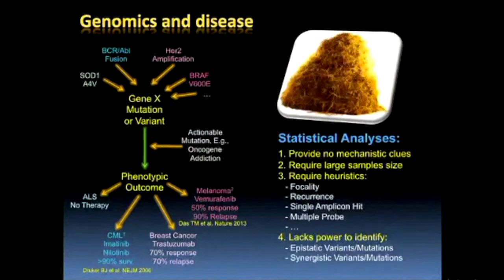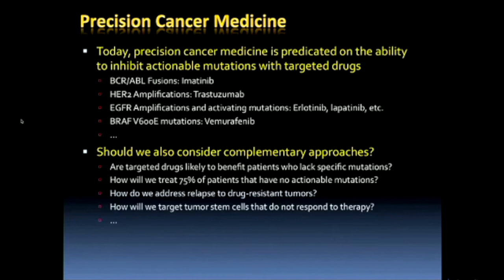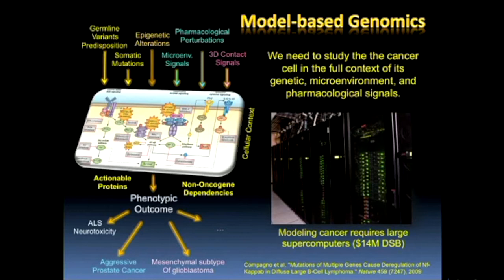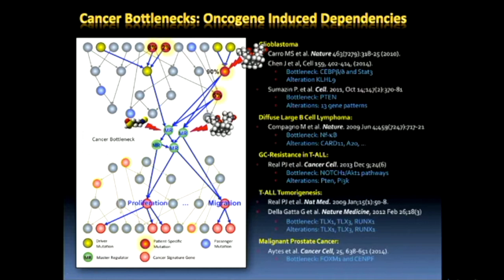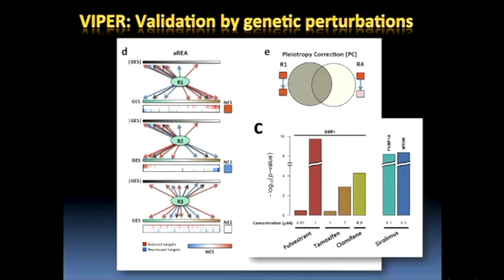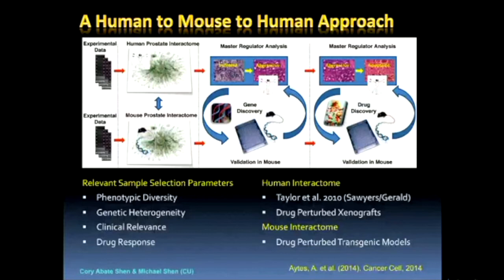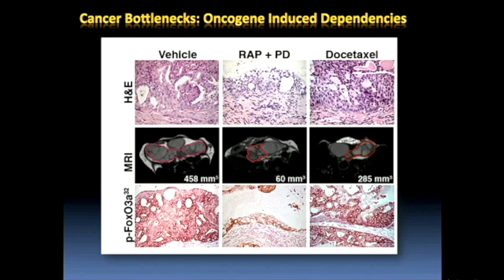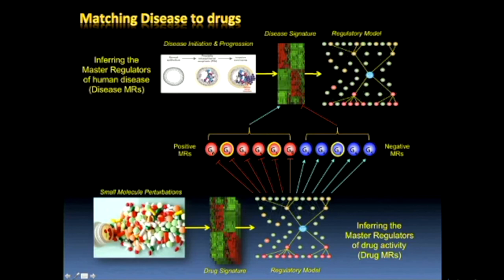Systems Biology and Cancer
Title: Systems Biology and Cancer
4/16/2015

Speaker: Andrea Califano, PhD

Precision Medicine 2015 Lecture Series
NCATS/CTSA Hub